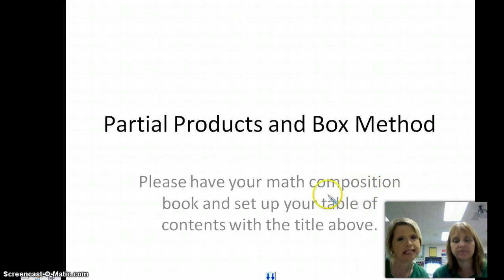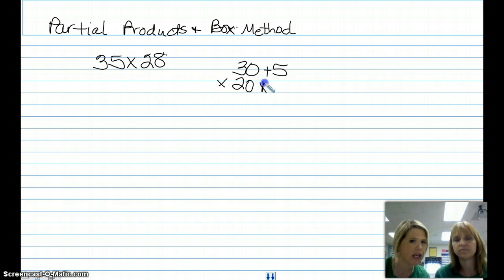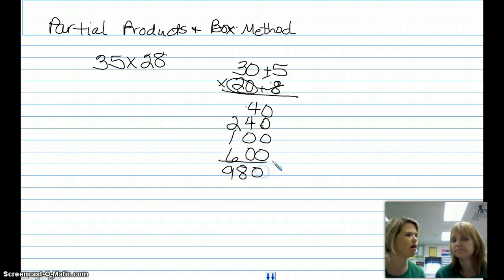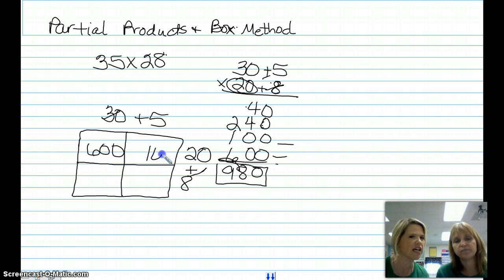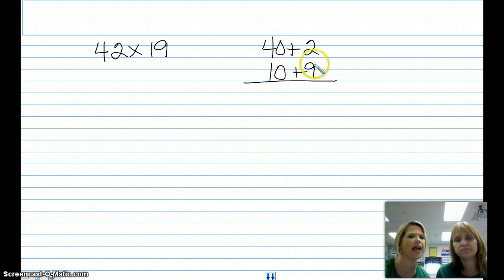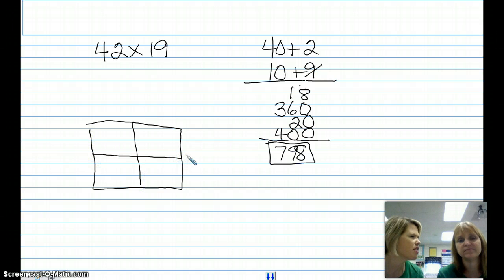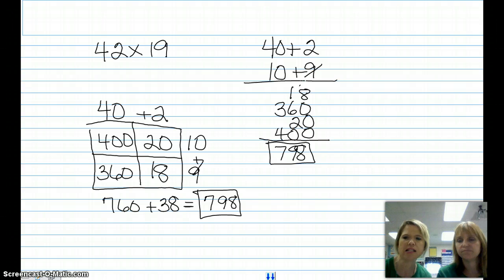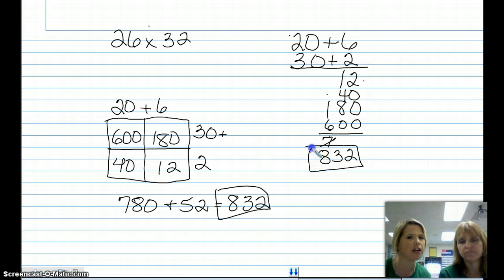Partial Products and Box Method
This video will explain how to do partial products and the box method when multiplying whole numbers.